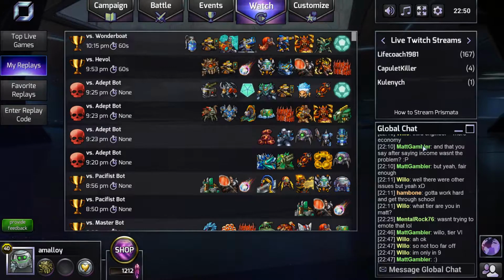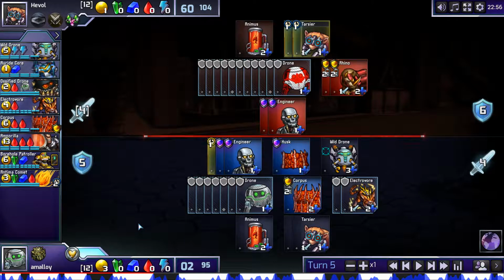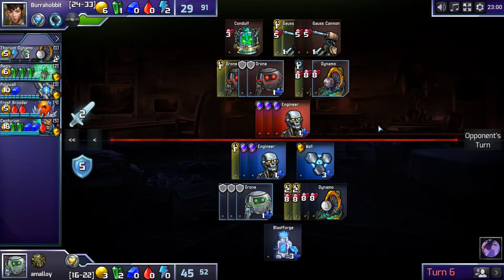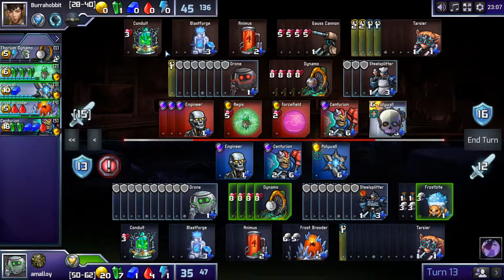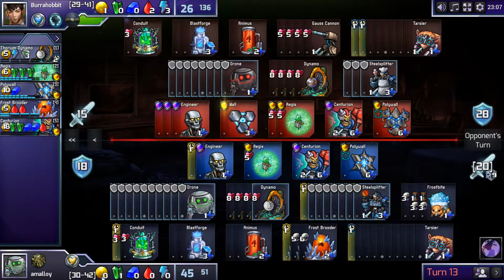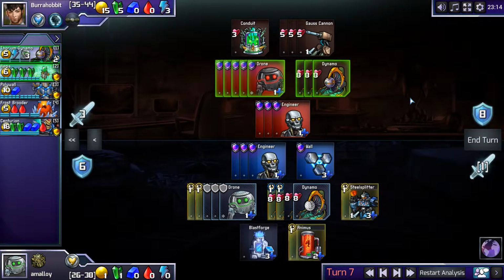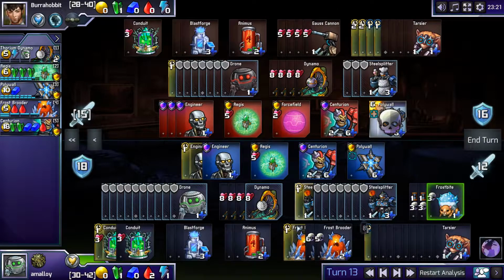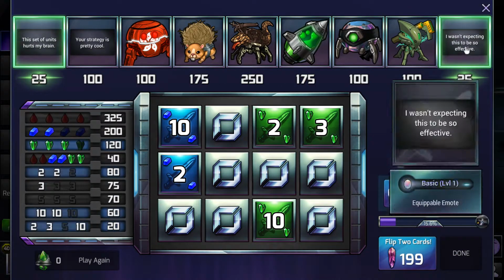Prismata, episode 27